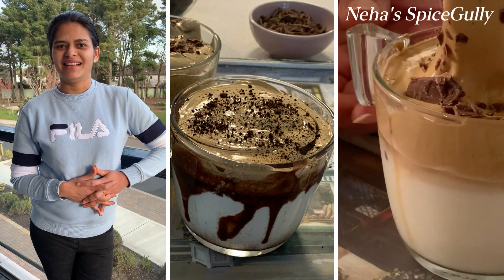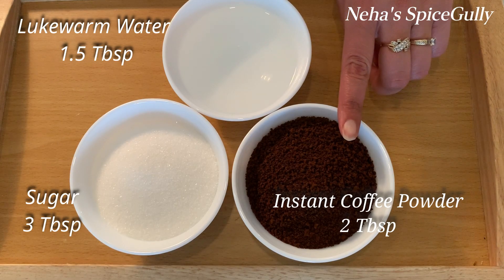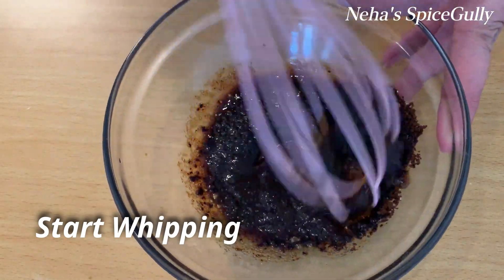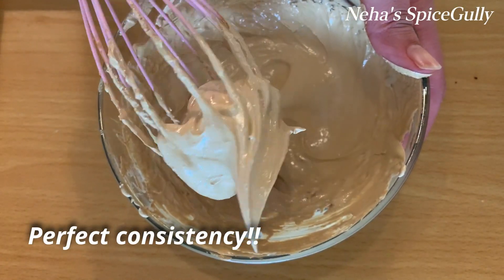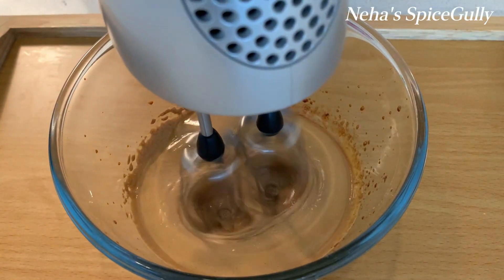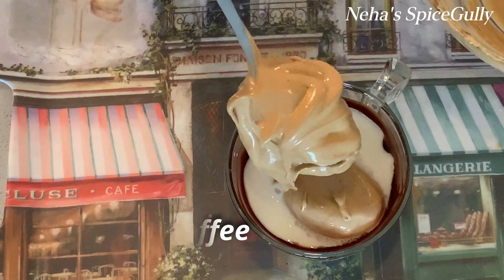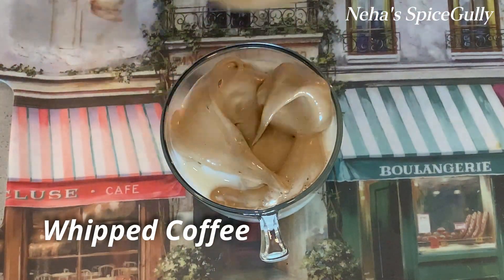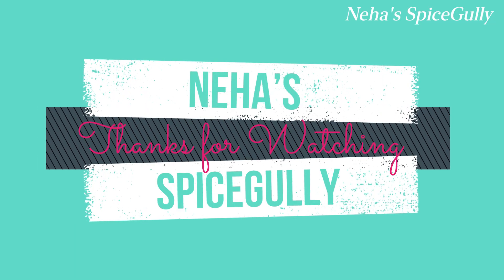Dalgona Coffee Tik Tok I No Mixer Dalgona Coffee I Indian Dalgona Coffee (Hindi)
Dalgona Coffee or “Phenti Hui Coffee”  (Whipped / Creamed Coffee) is the most trending coffee on social media nowadays. It originated in Indian Sub-Continent many decades ago and recently became popular. A South-Korean actor was served this coffee in Macau and to him it tasted like a South-Korean honeycomb called “Dalgona”. Then he presented this on a South-Korean TV Show. Then it went viral on social media and rest is history . Let’s get started and make our own “Phenti Hui Coffee” trending as “Dalgona Coffee.”

Ingredients:
Instant Coffee Powder: 2 Tbsp
Sugar: 3 Tbsp
( Increase or decrease according to your taste)
Lukewarm Water : 1.5 Tbsp

Method:
 In a bowl, add 2 Tbsp Instant Coffee Powder, 3 Tbsp Sugar and 1.5 Tbsp Water.
Now, with a Whisk or an Electric Hand Mixer start whipping it.
If you are using a whisk, you will have to whip or beat it for 8-10 minutes.
And if you are using an Electric Hand Mixer, it will take 4-5 minutes.
We have to whip it till it gets light in colour, doubles in volume and hold on to the whisk / beater.

Serving Style 1:
Drizzle some Chocolate sauce on the inner sides of a tall glass or cup.
Now add some ice cubes and pour chilled milk till the glass is 3/4th filled.
Top this up with some whipped coffee.
Garnish with coffee powder/cocoa powder.
Enjoy this Cold-Coffee style Dalgona Coffee.

Serving Style 2:
Fill a glass or cup 3/4th with hot or cold milk.
If you like you can mix sugar in  milk before pouring in glass.
Garnish it with chocolate chips or cocoa powder or chocolate chunks.
Enjoy this version of Dalgona Coffee.

Try both these versions of coffee and share your feedback with me in comment box.